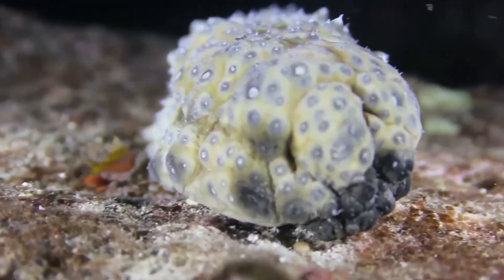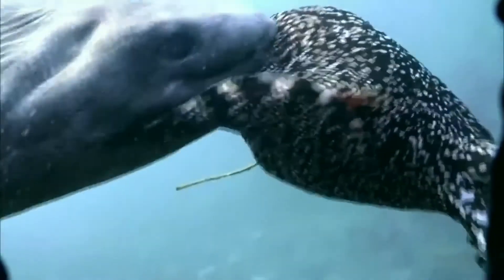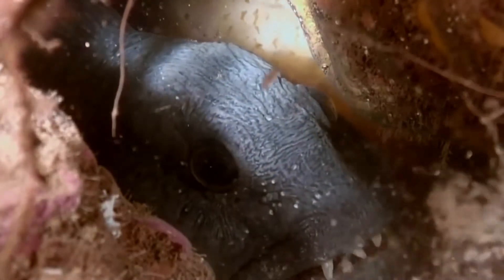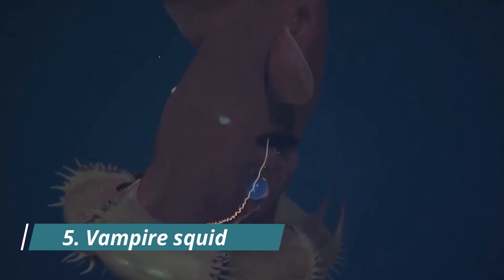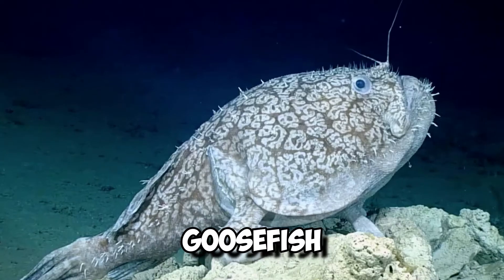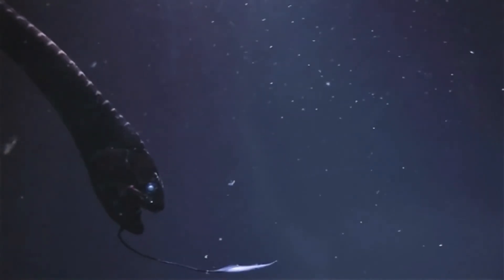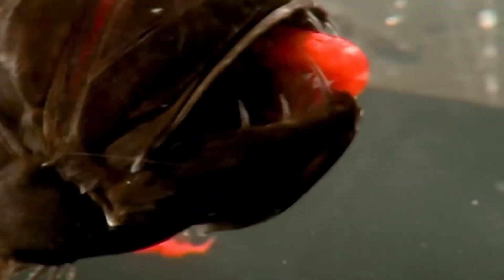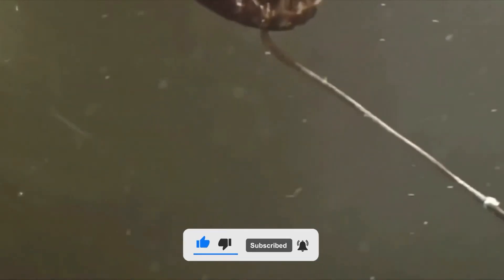10 REAL Sea Monsters Found In The DEEP…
Sea monsters have inspired researchers throughout the ages. The largest living things in the world call the sea their home, and in fact, the largest creature to have ever lived on the planet currently resides in the ocean. Some of these creatures remain elusive and wildly mysterious. That's what happens when you live in a place as unexplored as the ocean.
That's also why it has been especially difficult to nail down the size of certain sea creatures. At least it was until a group of scientific researchers embarked on a comprehensive survey and review of past studies for the largest known marine species. Make sure to watch the whole video and see the real sea creatures discovered by fishermen.